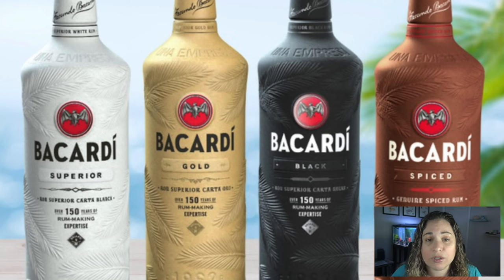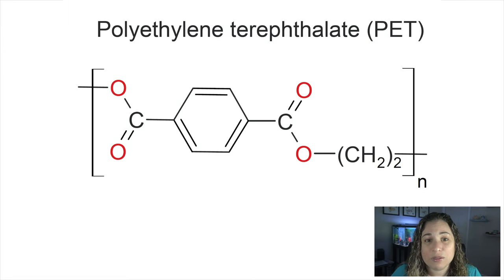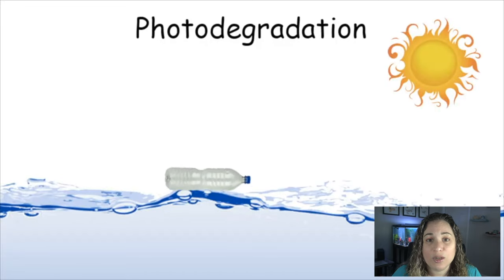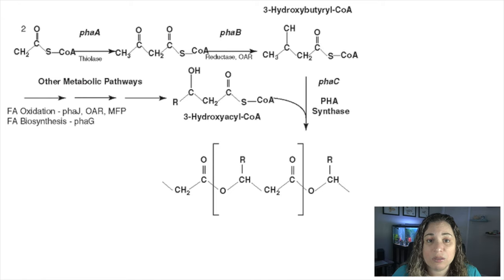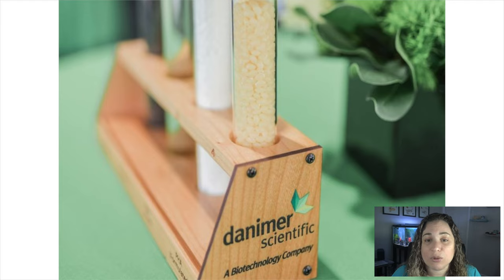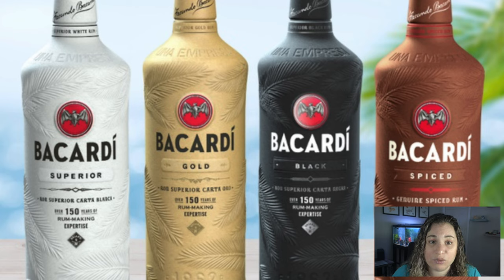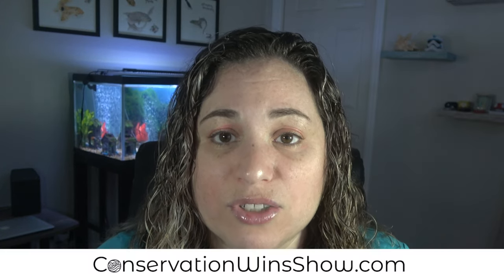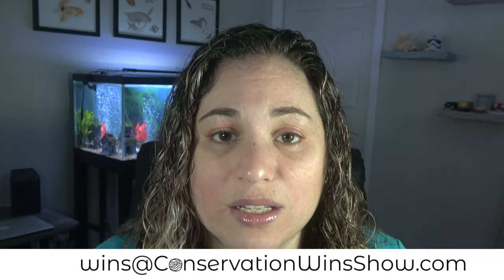Bacardi to Use 100% Biodegradable Plastic Bottles by 2023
These new, biodegradable bottles will replace 80 million bottles of alcohol across the Bacardi product line annually. So which eco-friendly, biodegradable packaging company has Bacardi teamed up with? Danimer Scientific. The privately held company located in Bainbridge, Georgia has created compostable polymers.

to donate and get some exclusive content, gear and other perks.